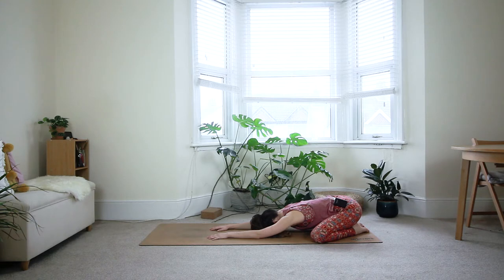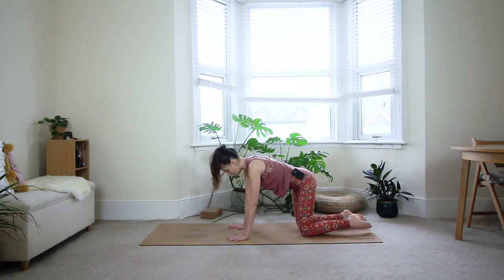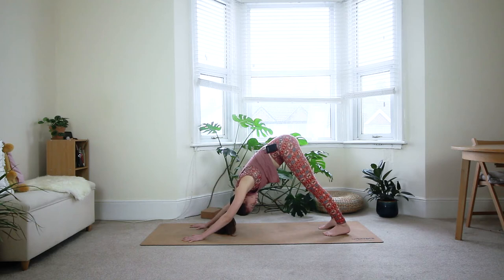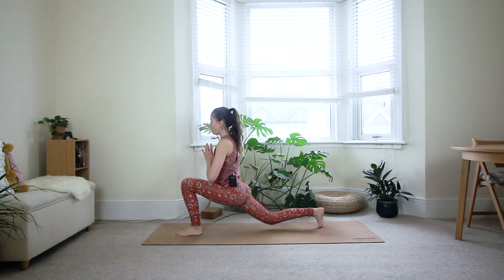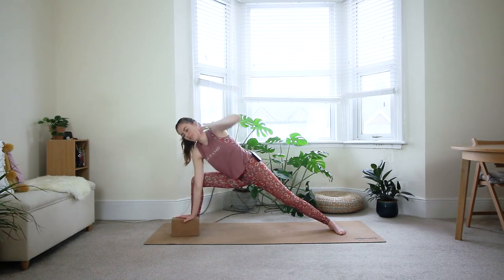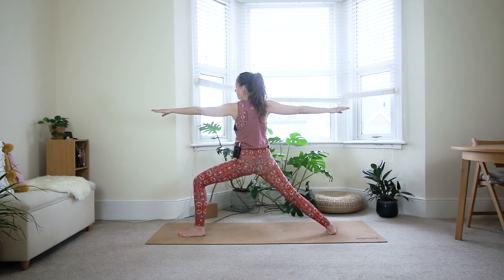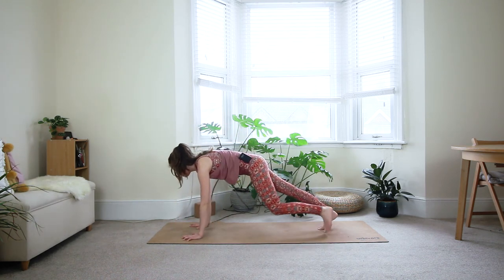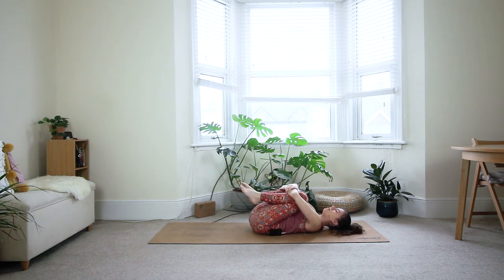Y5,強壯身體與腿部瑜珈流程 瑜珈教學 瑜珈入門課程 在家學瑜珈